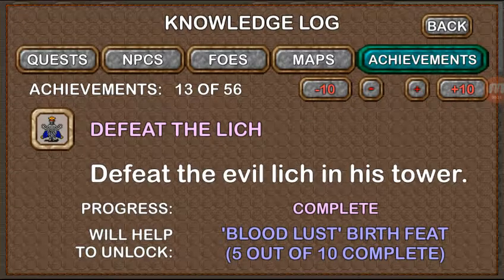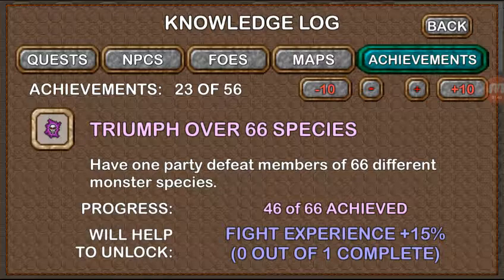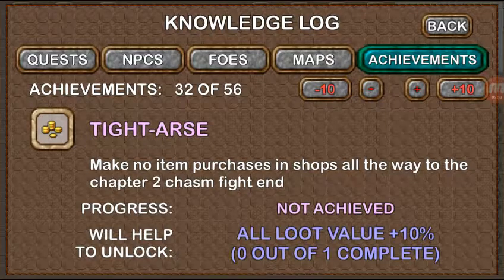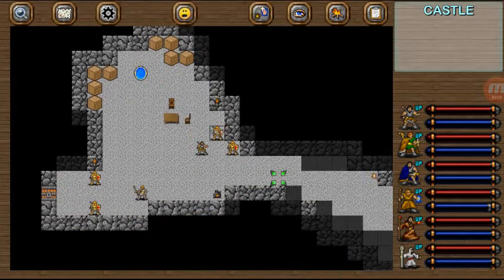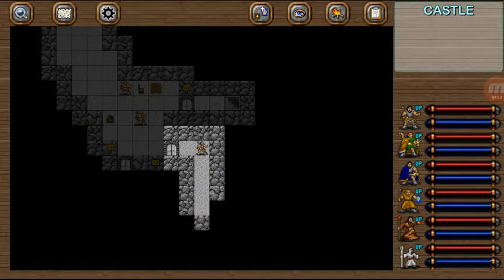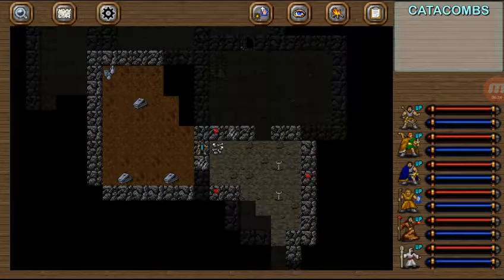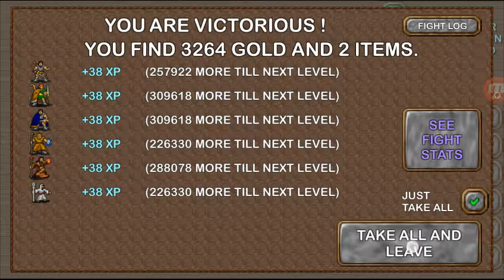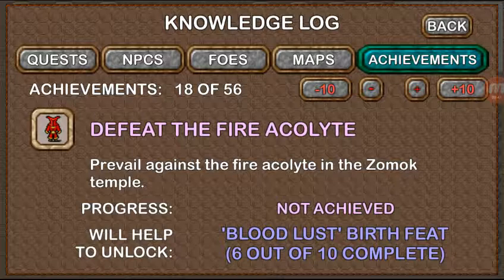How to Find and Kill a Vampire for Achievement #17 - Dungeons of Chaos (android/ios)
Starting in Chapter 2 Achievements and we venture down into the catacombs under the castle to take care of the resident Vampire.

On this page you will find regular updates about the game, issues, tactics, nerdy jokes and fan achievements.

 A toucharcade forum containing posts about skill and spell description, fight tactics, a bucket list of rare things to find and do, help in classes etc.:

App is US$3.99 at present.  If DoC is expanded the price will be lifted somewhat then.  Here is the discussion on future expansion